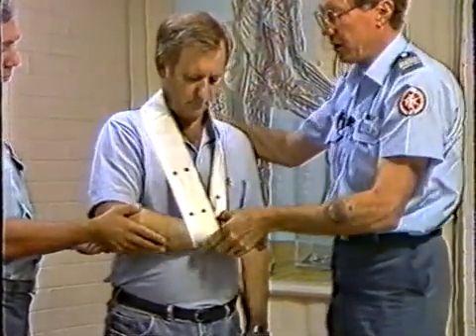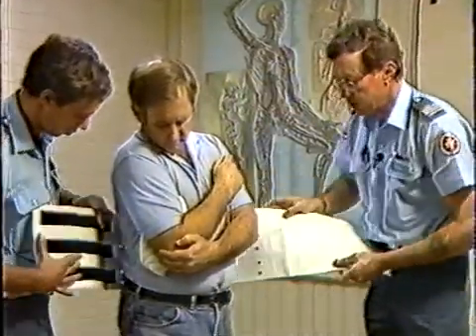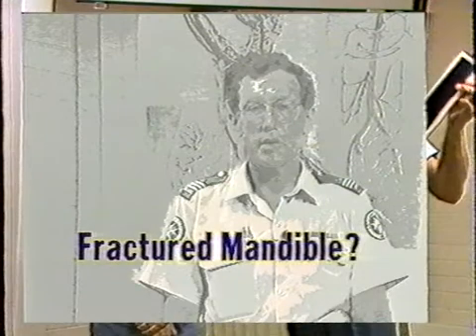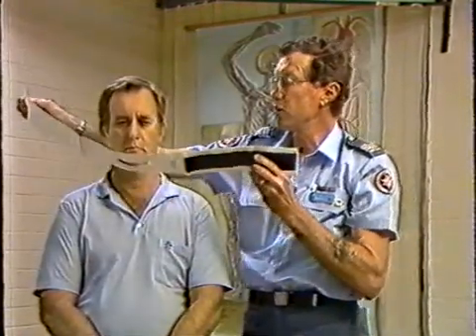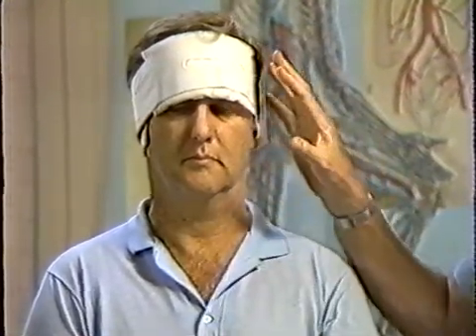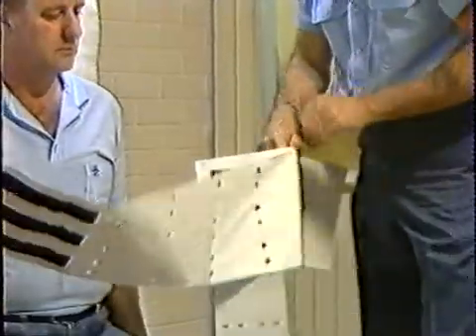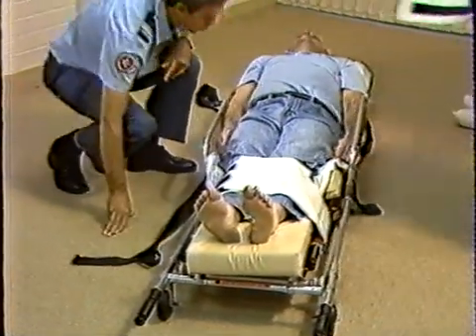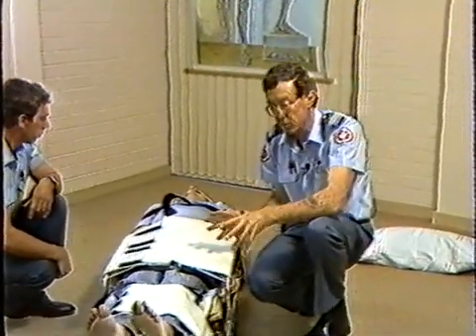Easton Bandages: part 2 - West Australian Ambulance Service, St John Ambulance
Darryl Easton instructs on the features and usage of the various Easton Bandages.

Darryl Easton is the inventor of the Easton Bandages as used by the West Australian Ambulance Service, St John Ambulance.

Darryl Easton was an Ambulance Paramedic with the West Australian Ambulance Service for over 30 years.